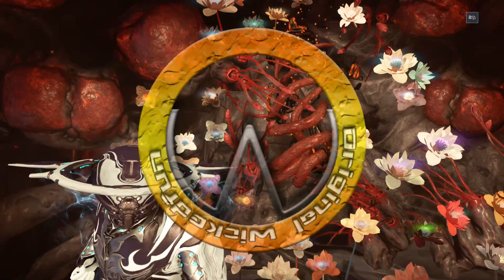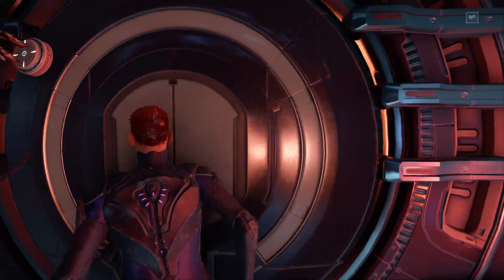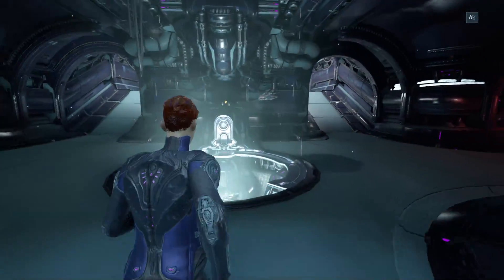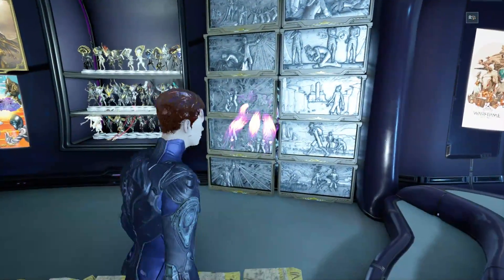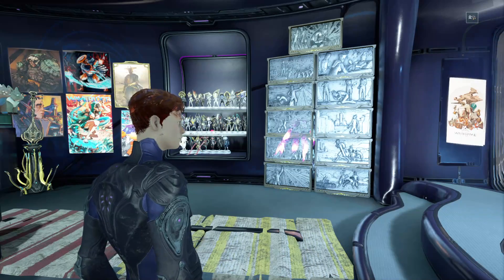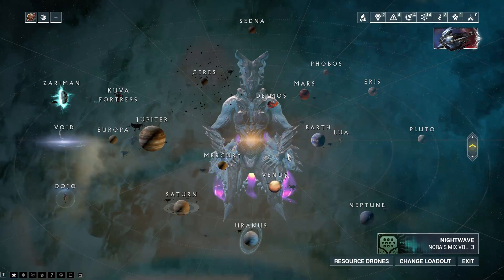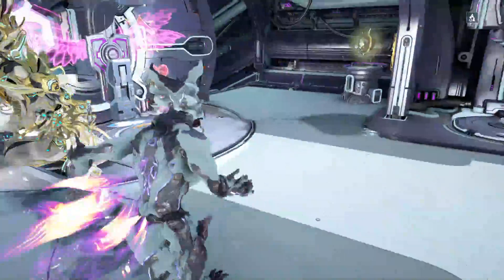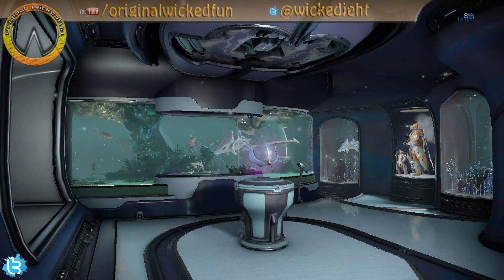Warframe - Subsume AND Keep Your Frame!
Subsuming a frame usually means feeding it to helminth, but apparently if you look around either your orbiter, drifers camp or even the dormizone, you have a chance of finding AND saving your frame from helminths stomach.
You do have to do a mission with it once you find it without swapping back to your frame, but worth it if you get to keep your frame after right?

ALSO, incase it is not clear, happy april 1st everyone!